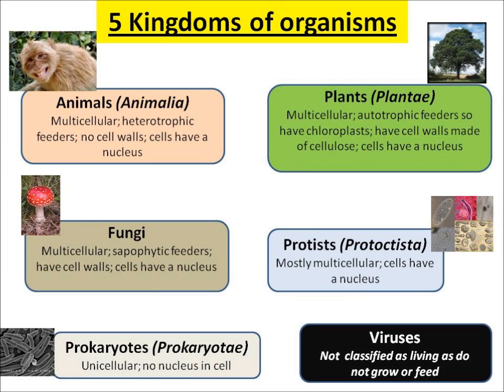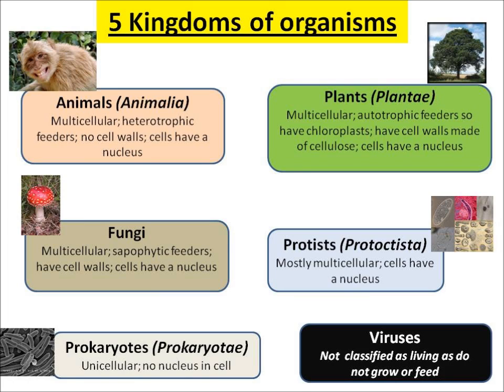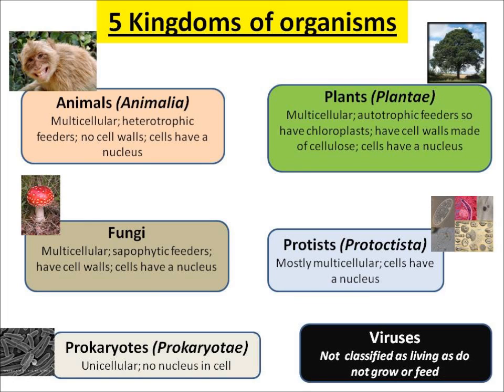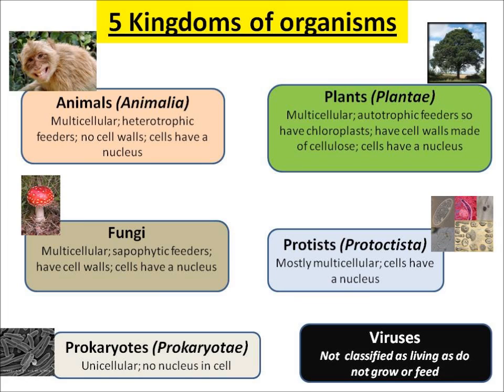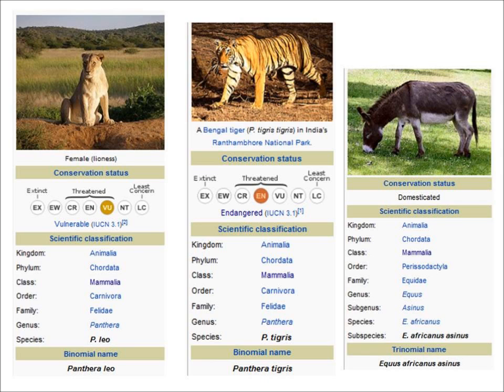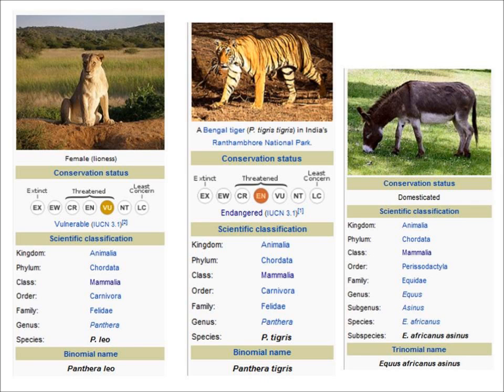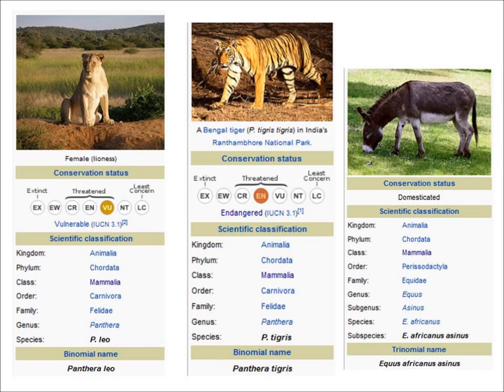B1.1 Classification - part 1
5 Kingdoms / Kingdom to Species